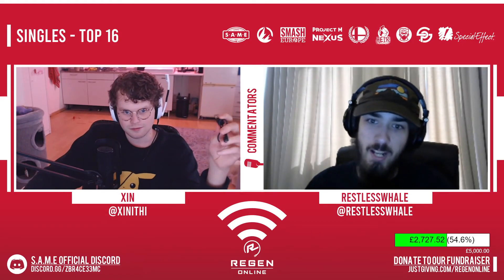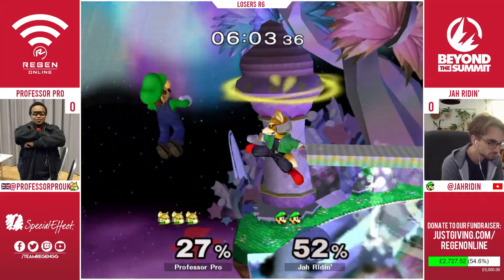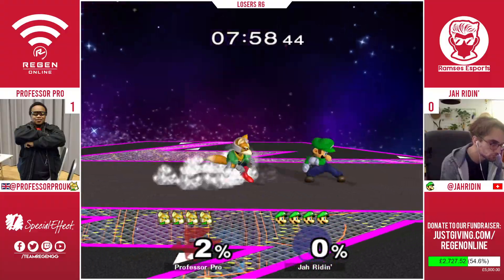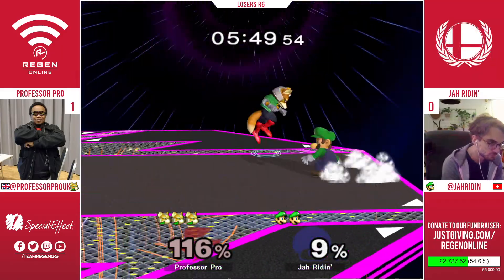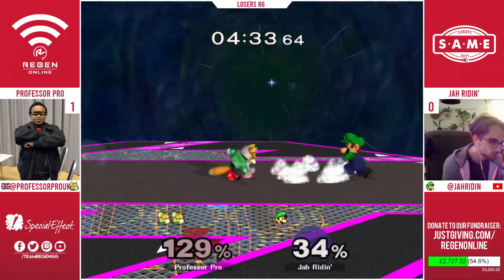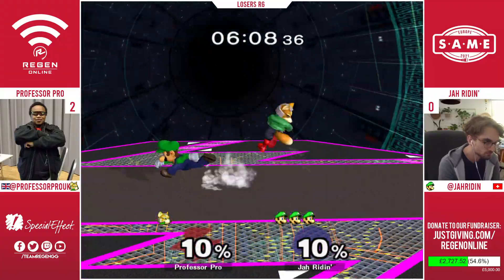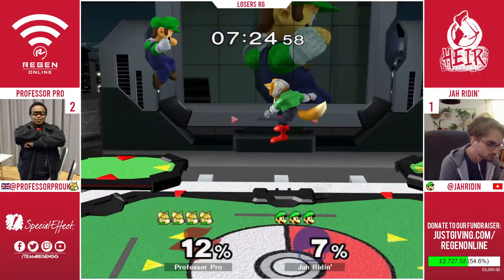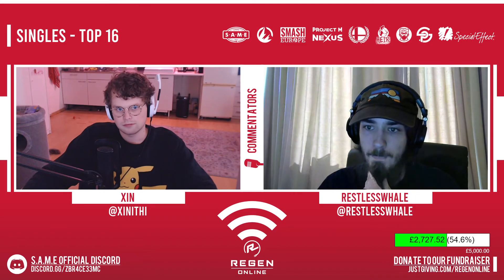Professor Pro vs Jah Ridin’ – Regen – Losers R6